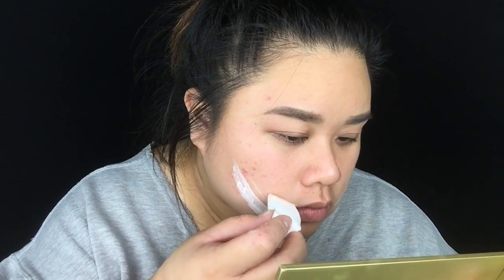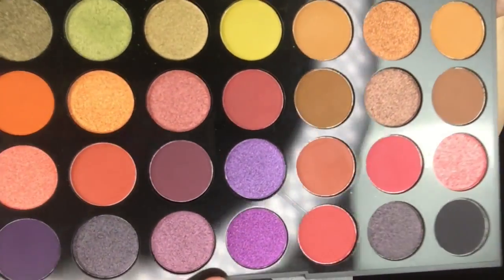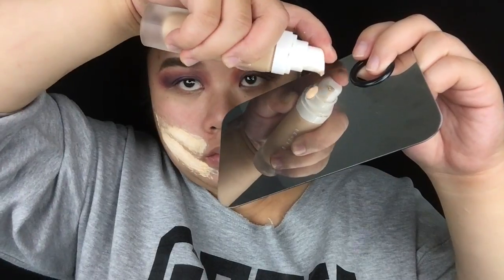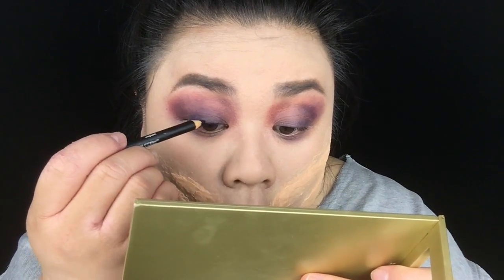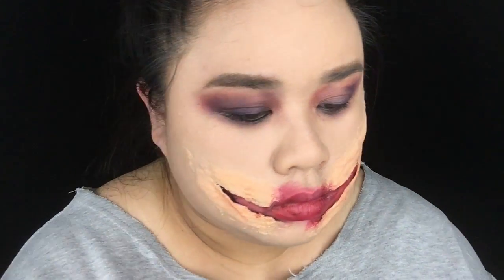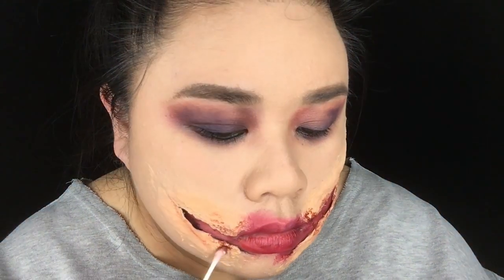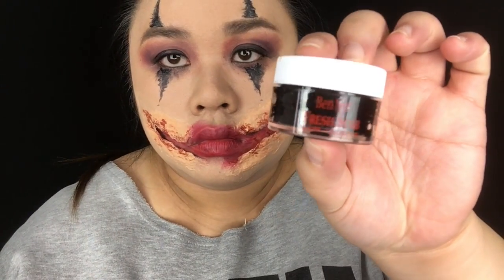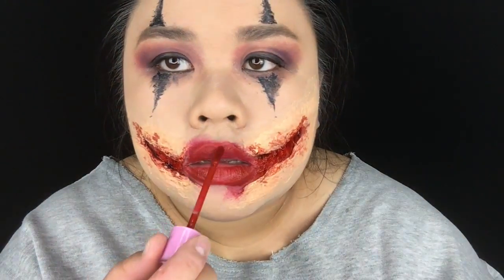CREEPY CLOWN HALLOWEEN TUTORIAL!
Hey guys!
HAPPY HALLOWEEN!

Today I’ll be doing a CLOWN MAKEUP TUTORIAL!

I will not be posting a new video on Friday this week but I will NEXT FRIDAY!

Instagram.com/_mo_beauty__

ON MY FACE:

Fenty Beauty Profilt’r Primer

Fenty Beauty Profilt’r Foundation 200

Morphe Brow Pencil and Brow Gel
Latte

Jeffree Star Velour Liquid Lip
WIFEY

Skin Illustrator

Graphdobian
Black and Red

Ben Nye Scab Blood